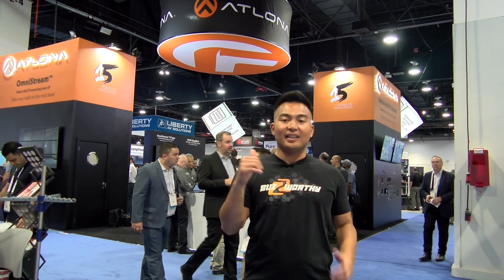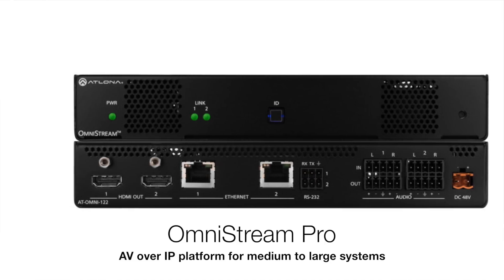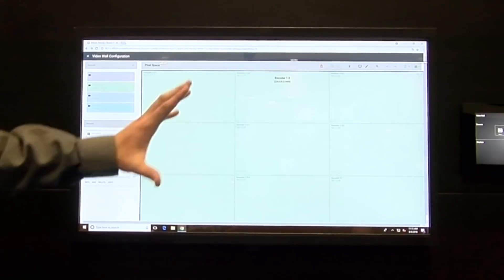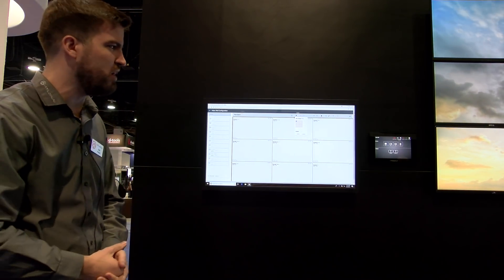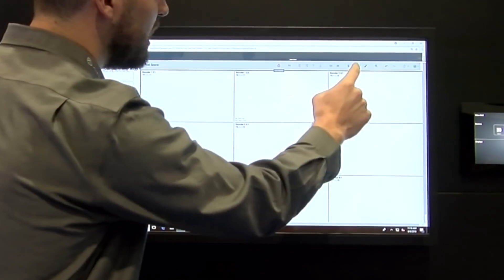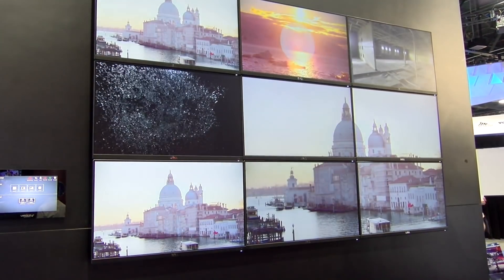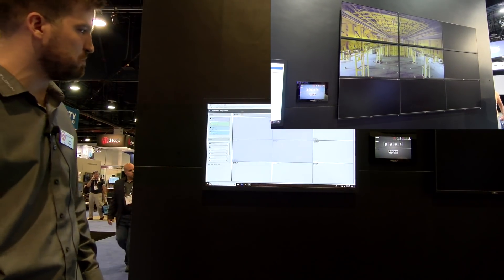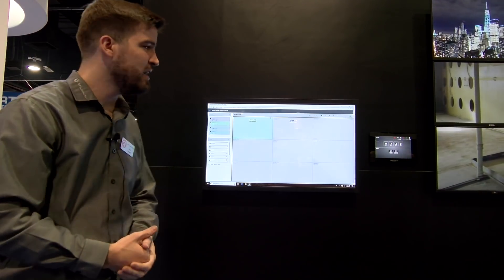Atlona Video Wall Powered By OmniStream & Velocity | InfoComm 2018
From InfoComm 2018, Seth Powell with Atlona shows off their video wall capabilities powered By OmniStream & Velocity.

OmniStream setups include video wall processing allowing OmniStream-encoded AV content to be shown across a multitude of displays.

The Atlona Velocity control system possesses powerful control and configuration features ideal for OmniStream video walls, including the feature of easily creating and recalling presets.

Product page

OmniStream Pro

Velocity Control Gateway

AT-VSG-2500 (coming soon)

AT-VSG-5000 (coming soon)

Velocity Touch Panels

5.5" Touch Panel

8" Touch Panel

BYOD AV Control User Interfaces

AT-VDL-10 (coming soon)
AT-VDL-50 (coming soon)
AT-VDL-250 (coming soon)

Atlona Management System (AMS)